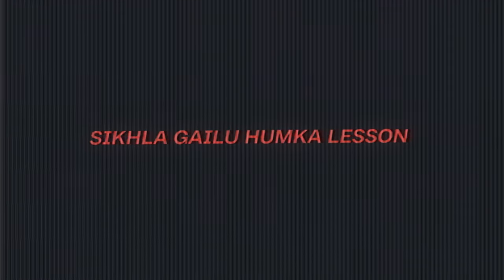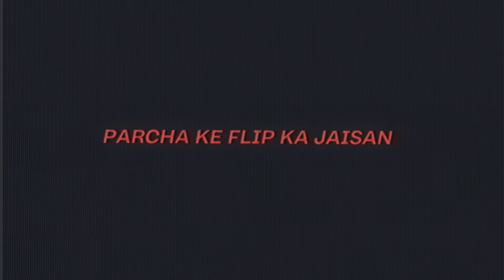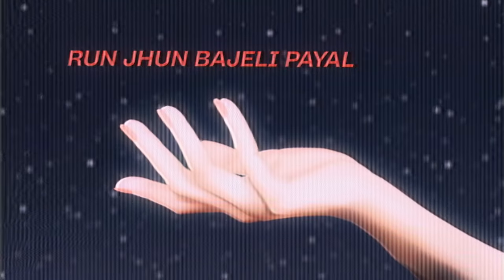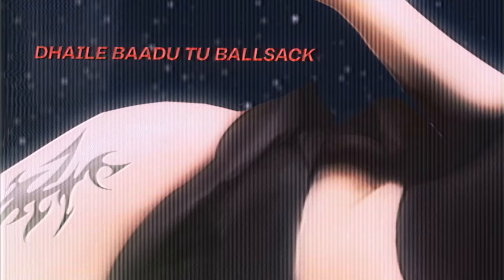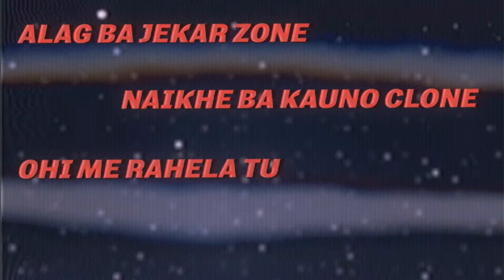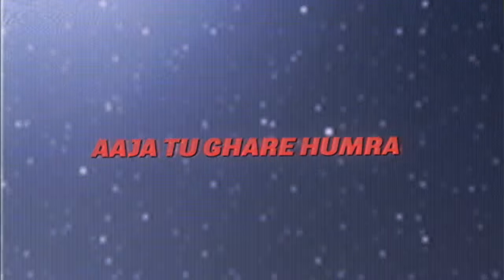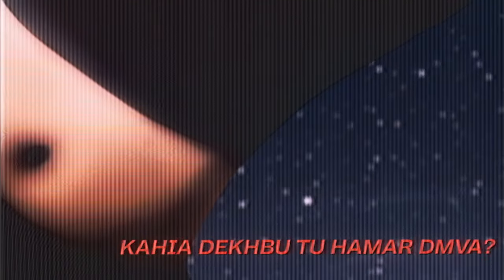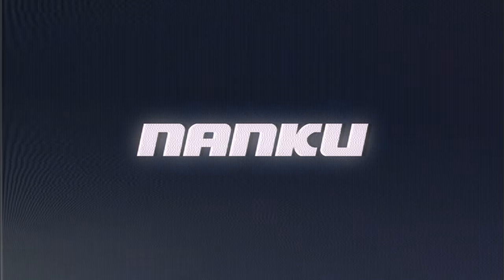DMs - Nanku [Lyric Visualizer]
TRANSLATION IN CC

Performed by Nanku
Written by Udbhav Acharya & Medha Acharya
Composed by Udbhav Acharya
Music/Mix/Master by Nanku
Lyric Visualizer by Rurush
Project managed by: Rijul Seth